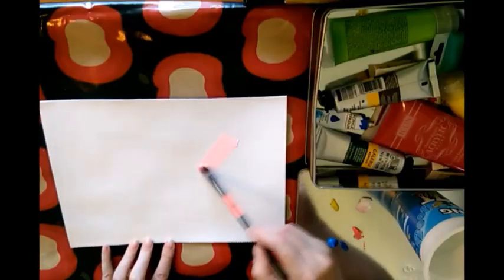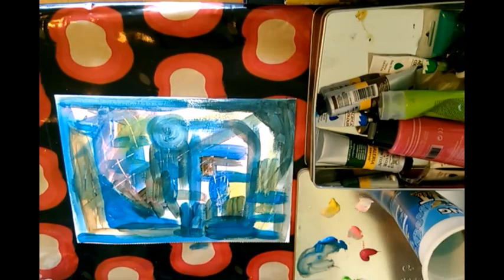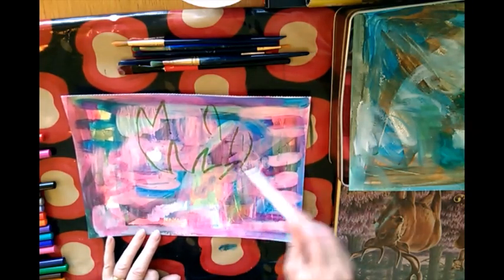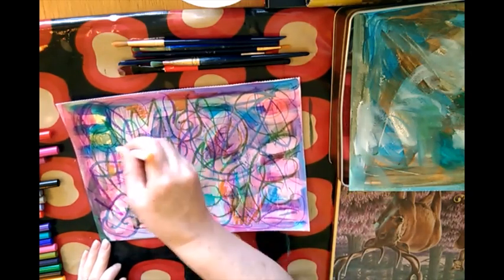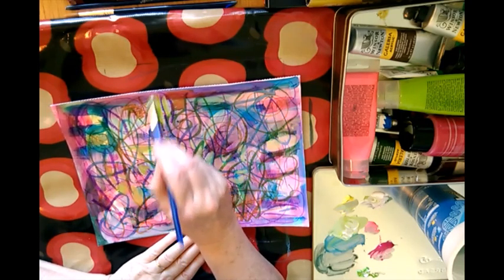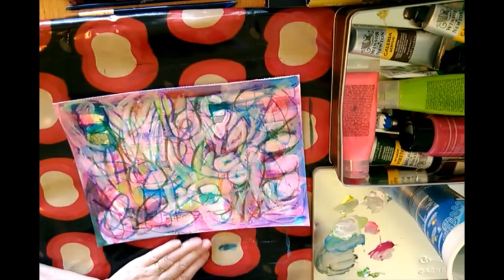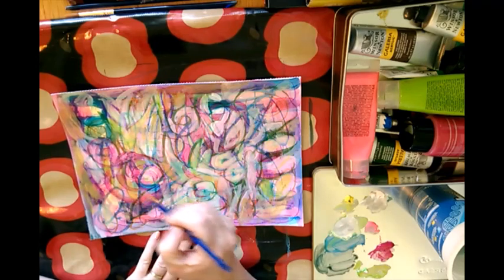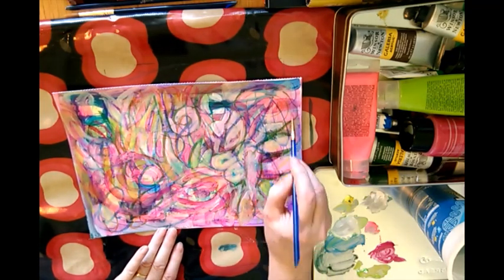Fun Painting Pink Roses Acrylic on Paper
A little lesson on loosening up your style. Having fun with mark making and paint.
Quick Painting in Acrylics.
You will need paper suitable for acrylics, some water soluble felt tipped pens to make a sketch, water and brushes.